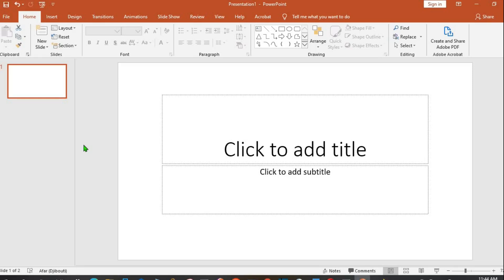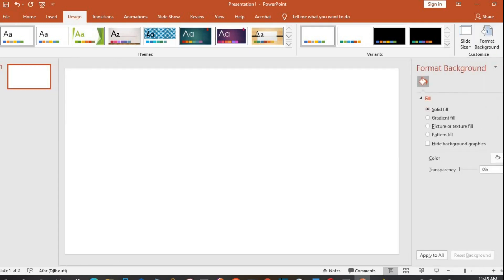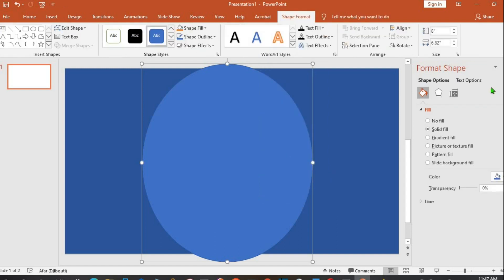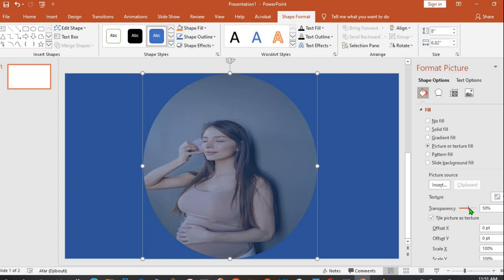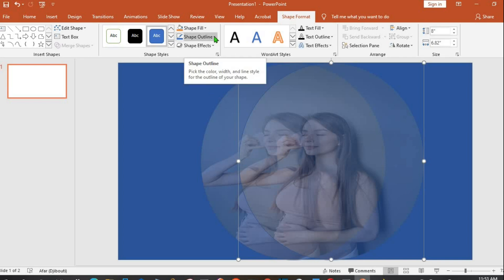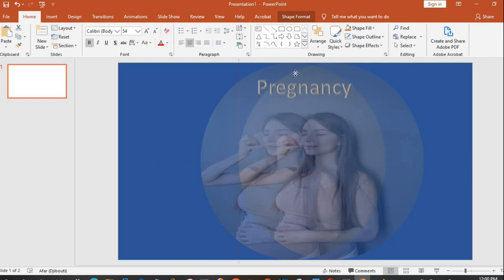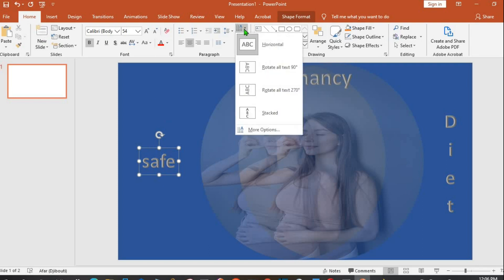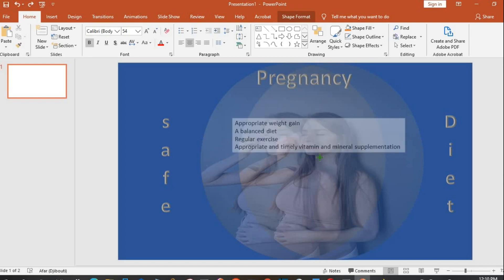How To Insert Any Image As Background In Microsoft PowerPoint _ PowerPoint Tutorial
In this tutorial, you shall learn how to create personalized backgrounds with your own photographs. By using transparent fade out the photograph to form a new slide background that you can use on all your slides in Ms PowerPoint. How to set Transparent Background Picture to All PowerPoint Slides. You will learn how to add a picture as PowerPoint Slide Background. Learn how to easily create an image background transparent in Microsoft Office PowerPoint. The steps to follow are: Right click on the slide area. Go to Picture or Texture file. Choose Insert picture from File. Select the picture that should serve as the slide background for your PowerPoint presentation. The technique comes in quite handy to have interesting backgrounds for your PowerPoint slides. You can insert the image that you like as background in your PowerPoint slide without resizing it according to the size of the slide.